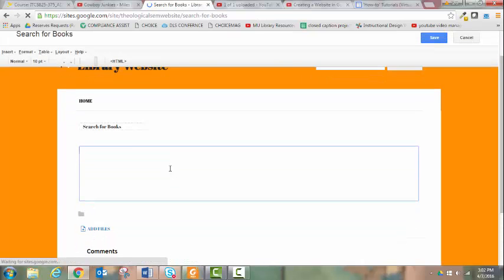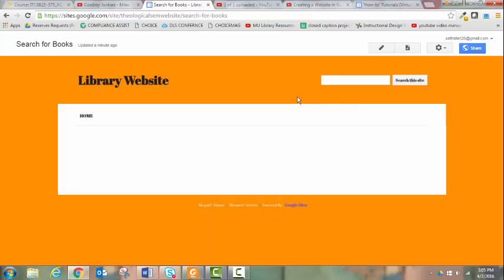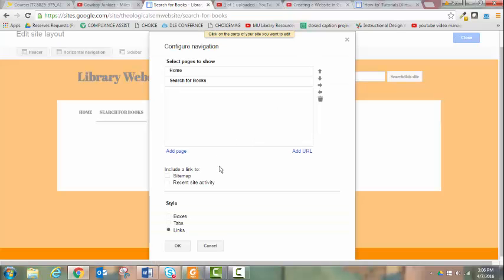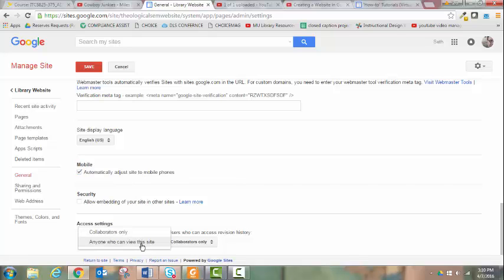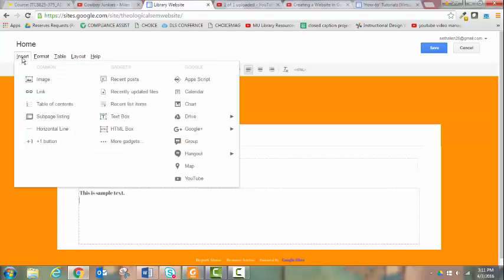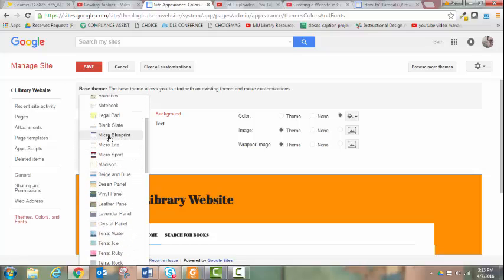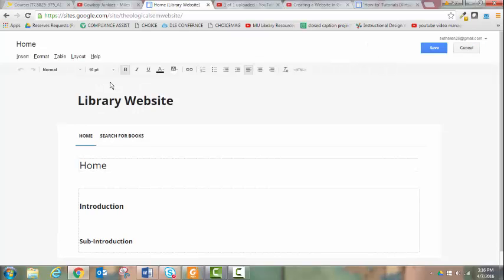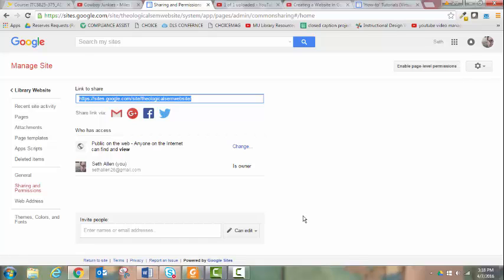Editing Google Sites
How to edit the theme and fonts, add gadgets, edit navigation bar, and change page layouts in Google Sites